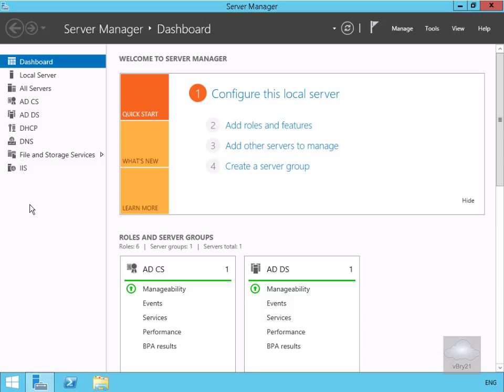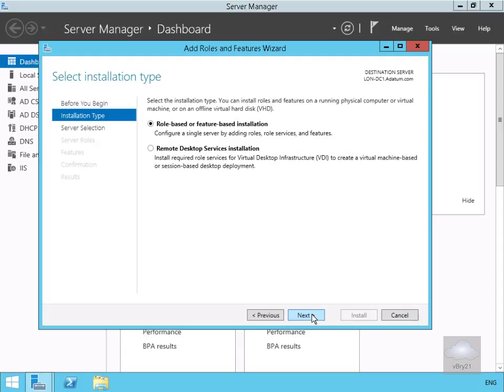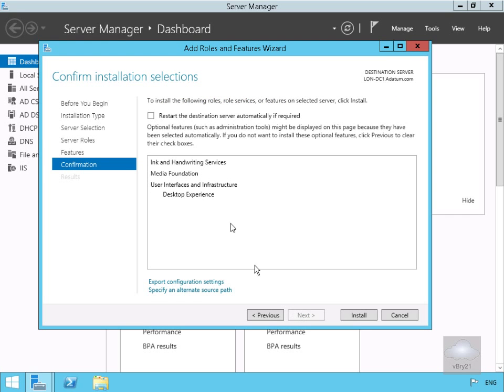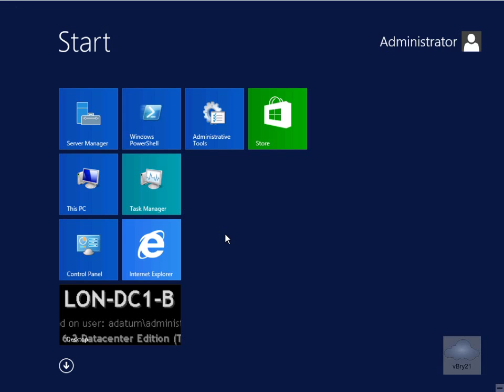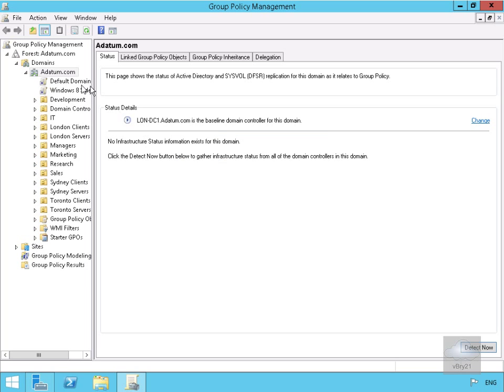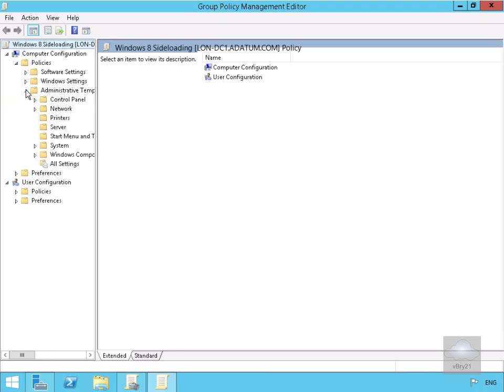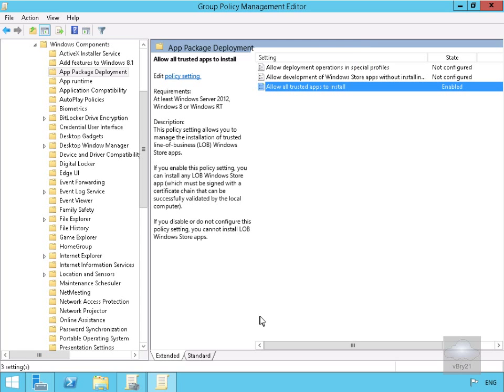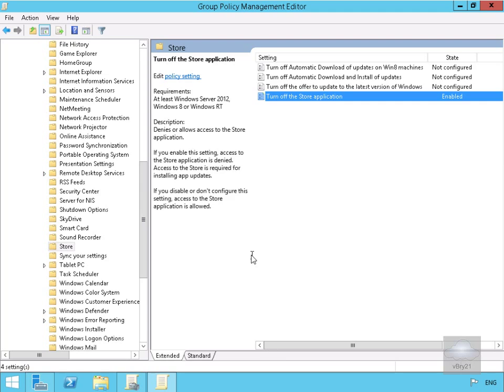10747 Demo30 Configuring GPO To Enable Sideloading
Configuring GPO To Enable Sideloading